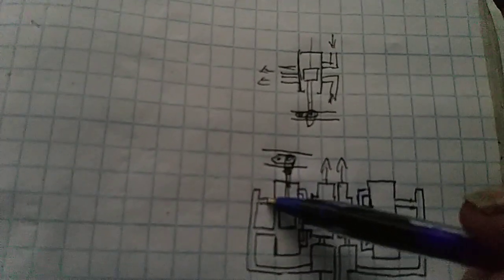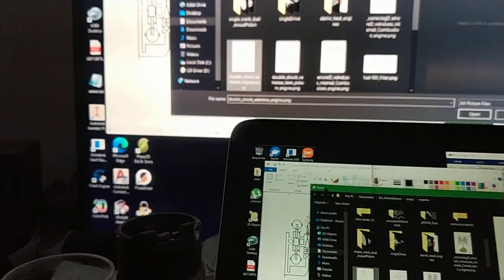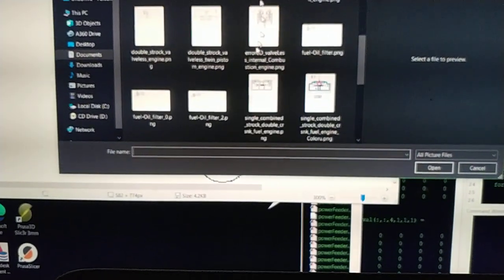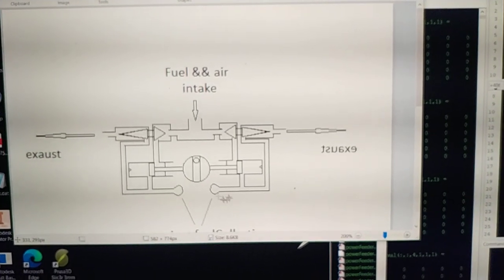valveLess_fuel_internal_combustion_engine